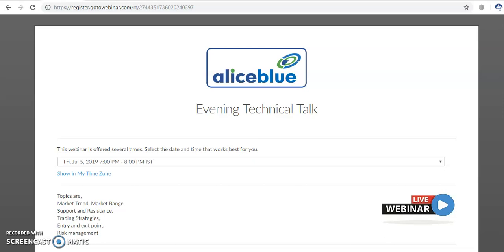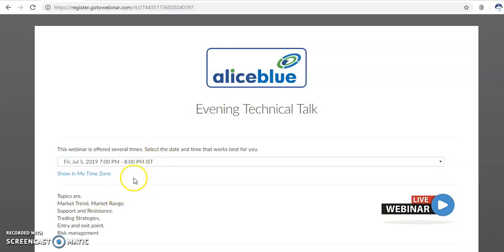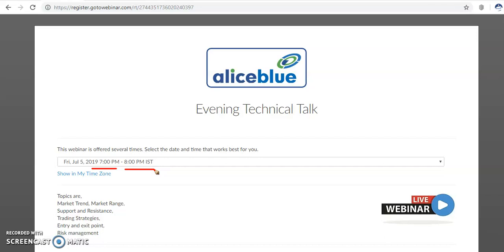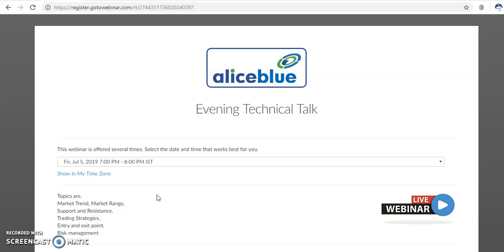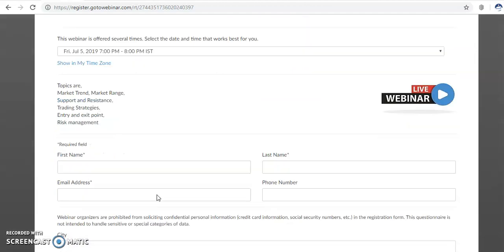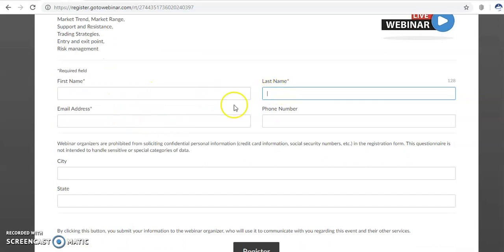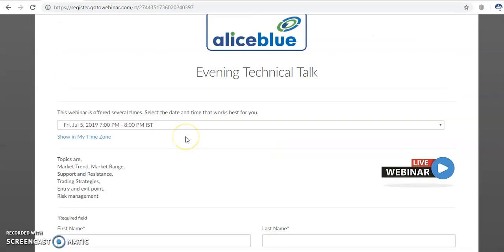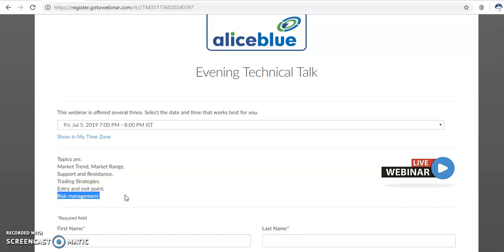Evening Technical Talk, Live Webinar With Technical Analyst, Dwipen Gogoi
For Resister click the link below and fill up the details